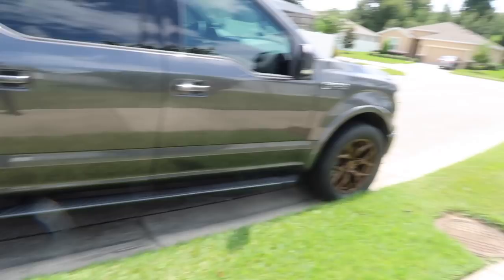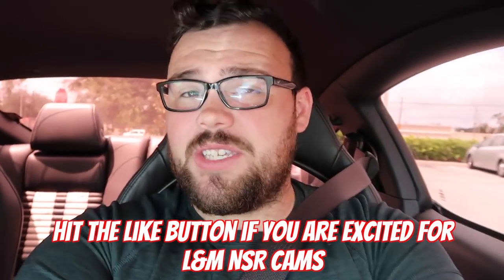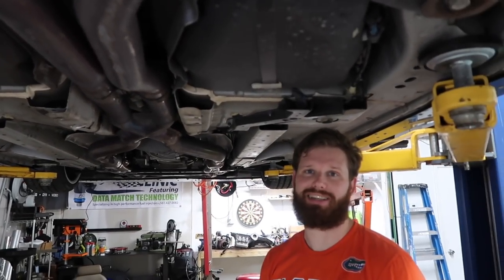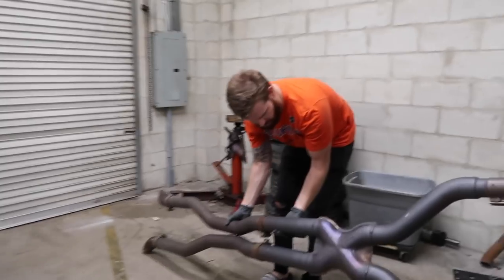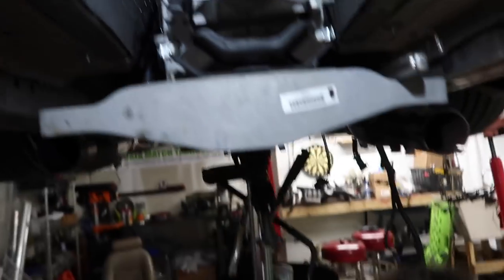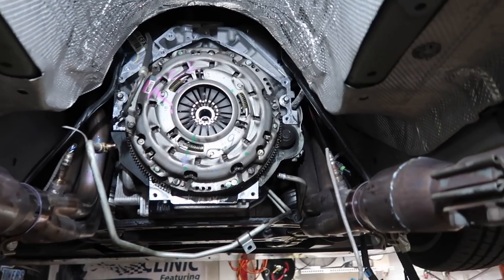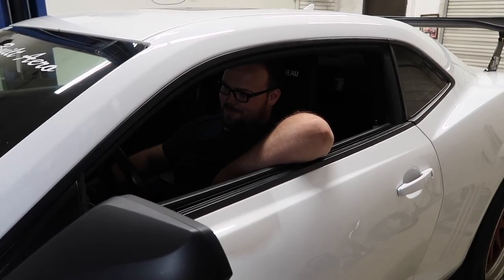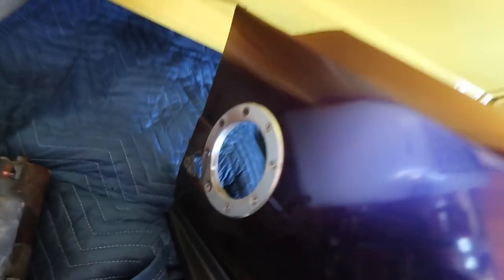How to install Mantic Twin Disc Clutch TR6060